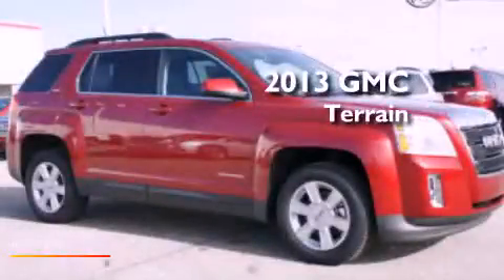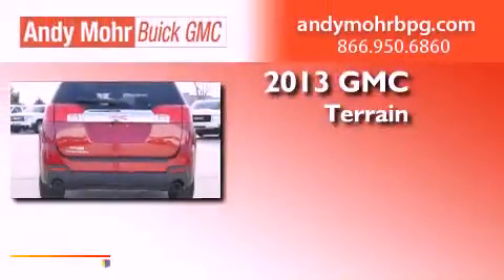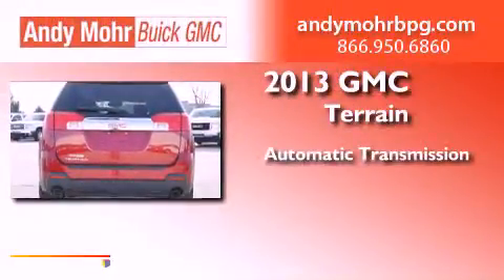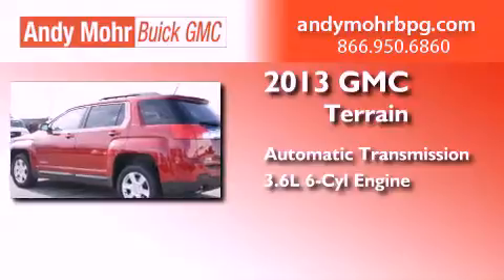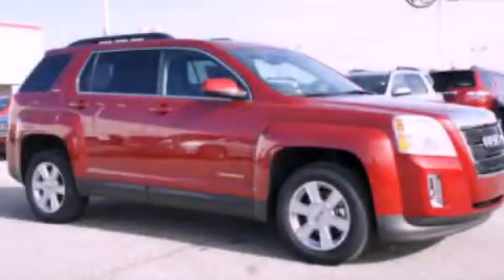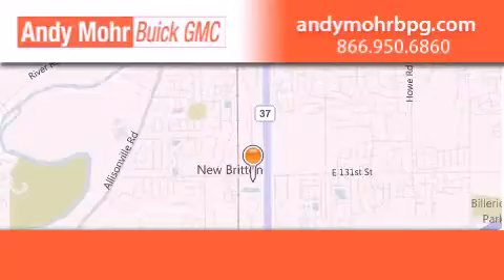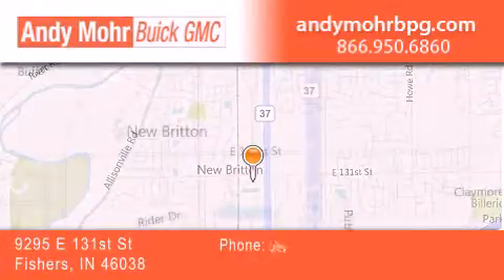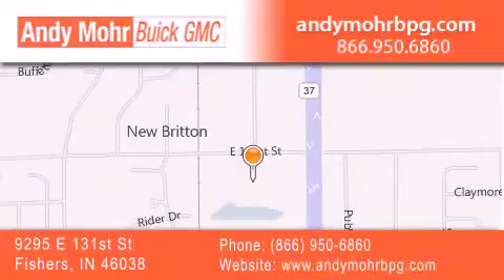2013 GMC Terrain Fishers IN 46038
Year : 2013
 Make : GMC
 Model : Terrain
 Engine : 3.6L V6 24V GDI DOHC Flexible Fuel
 Trans . : 6-Speed Automatic
 Exterior : Crystal Red Tintcoat

 Interior : Jet Black
 Stock : G3328

 9295 E. 131st Street